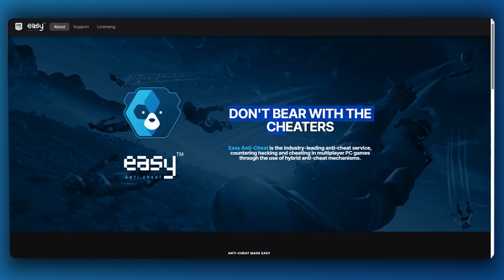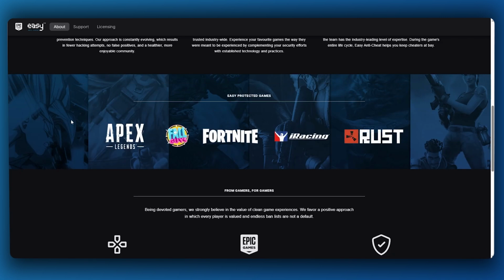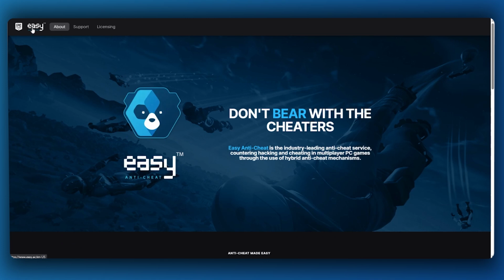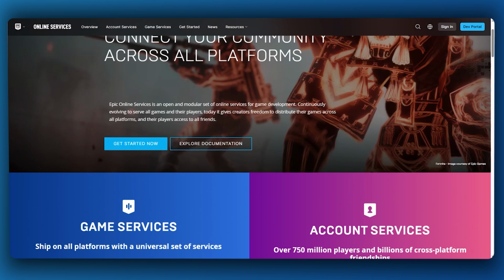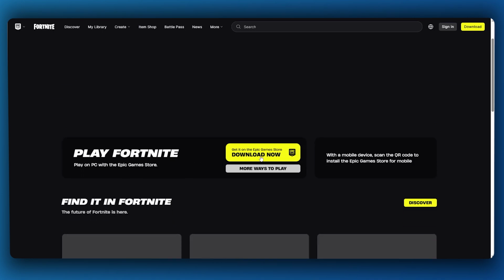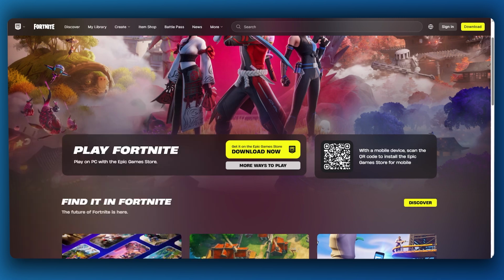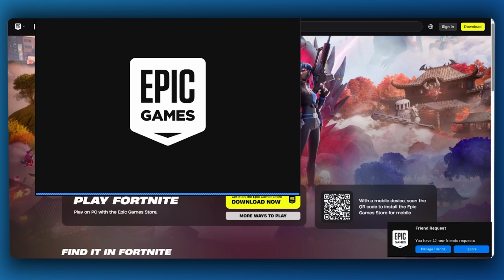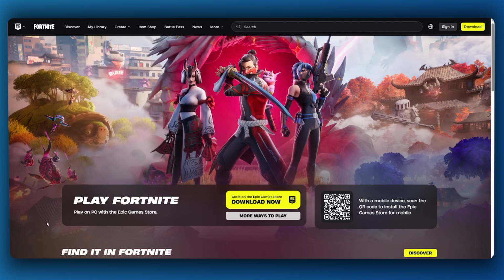How to Install Easy Anti-Cheat on Windows I (2025)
🛡 Learn how to install Easy Anti-Cheat (EAC) on your PC in the simplest way possible! Easy Anti-Cheat is a powerful anti-hack tool used in games like Fortnite, Apex Legends, Rust, Rocket League, and Fall Guys to keep multiplayer matches fair and secure. In this step-by-step guide, we’ll walk you through downloading it via the Epic Games Launcher or directly from supported game files.

⏱ Timestamps
00:00 – Intro
00:15 – What is Easy Anti-Cheat?
00:48 – How EAC works to prevent cheating
01:20 – Popular games that use EAC
01:40 – Prerequisite: Installing Epic Games Launcher
02:15 – Downloading games that include EAC (Fortnite, Rust, etc.)
02:50 – Finding Easy Anti-Cheat in game files
03:30 – Installing Easy Anti-Cheat from the setup file
04:10 – Alternative ways EAC may already be installed
04:40 – Final thoughts & tips